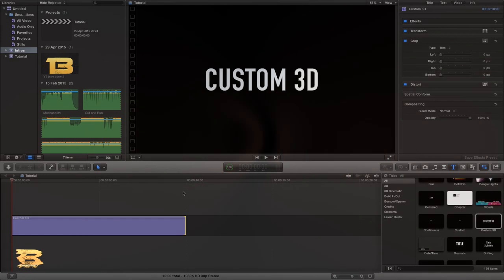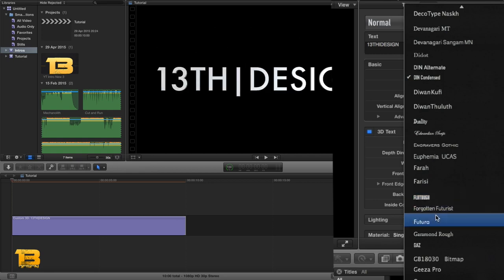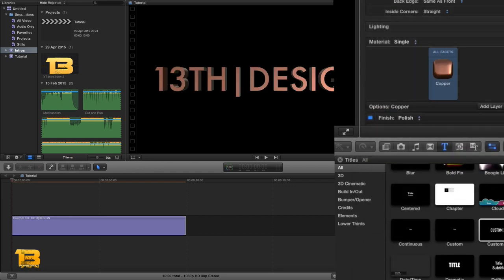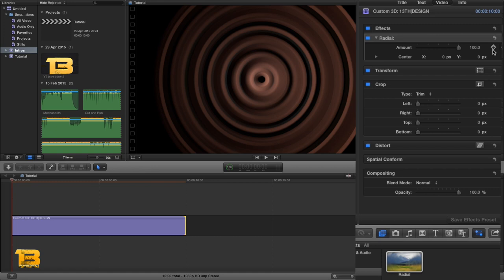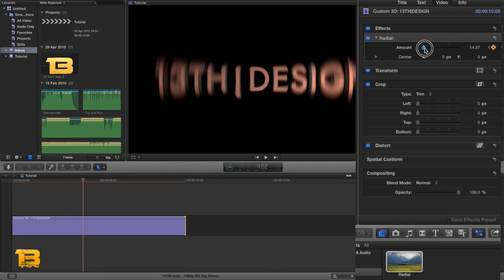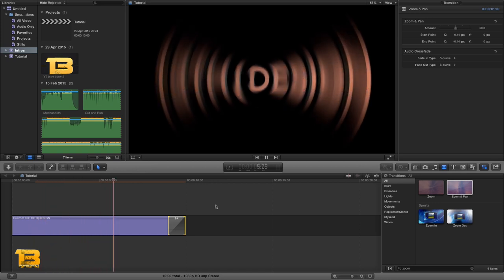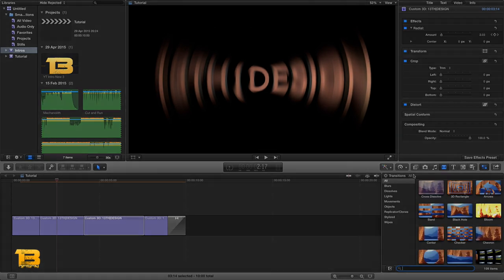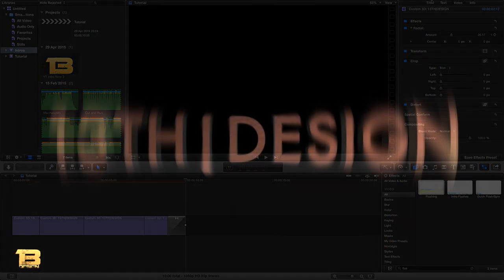FCPX Tutorial | 3D Intro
New video | FCPX Tutorial - How to create a cool 3D intro This video will show you how to:

* Create a 3D intro in FCPX
* How to use FCPX 10.2
* Use Radial Effect in FCPX
* Create an intro in final cut pro

* Final Cut Pro X (pronounced "Final Cut Pro Ten") is a video editing app for OS X from Apple Inc. and the successor to Final Cut Pro. FCP X was announced in April 2011 simultaneously at the Los Angeles Final Cut Pro Users Group held at Bally's Las Vegas and at the NAB Show in the Las Vegas Convention Center and released in June 2011.

Stable release 10.2 / April 13, 2015; 12 days ago
Written in Objective-C
Operating system OS X v10.6.8, OS X v10.7.5, OS X v10.8.3, OS X v10.9 or later[1]
Type Video editing software
License Commercial proprietary software